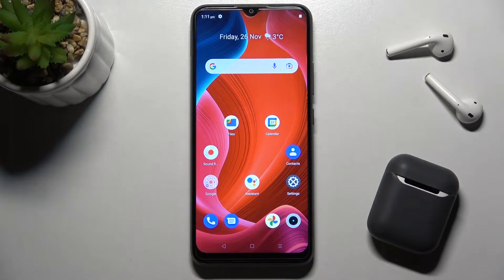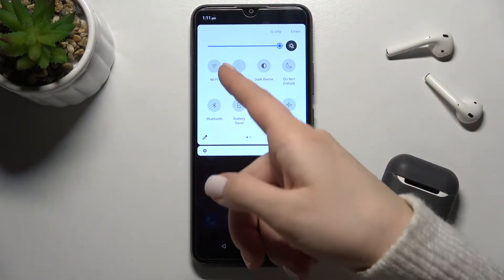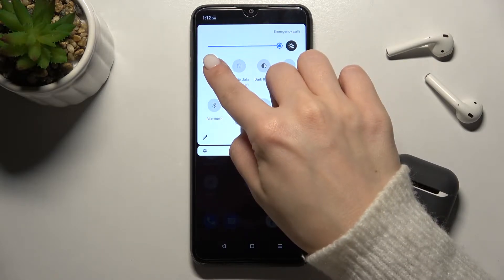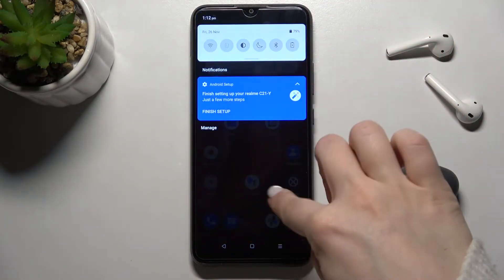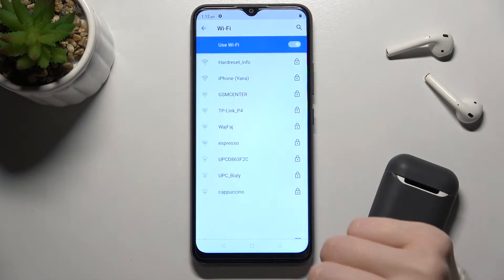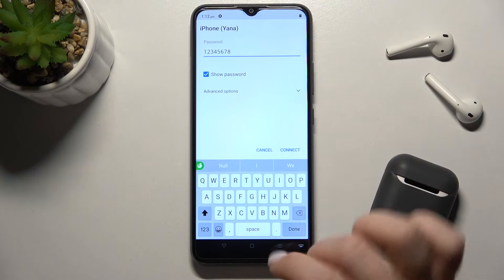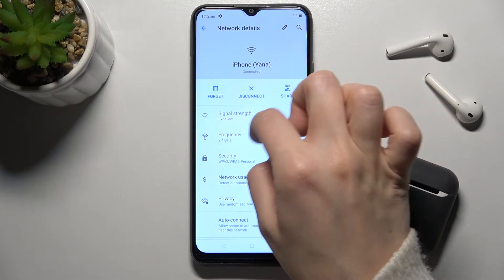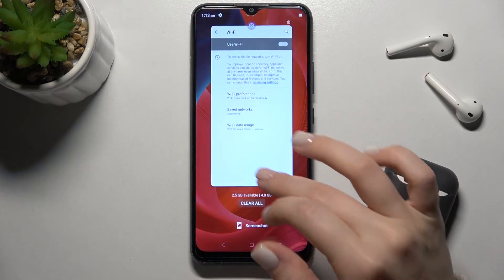How to Connect Realme C21Y to Internet | Set Up WiFi Connection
Learn more info about Realme C21Y:
hardreset.info/devices/motorola/motorola-edge-30-fusion/tutorials/
If you want to Connect your Realme C21Y to Wi-Fi but you are struggling to do so, then this tutorial is just perfect for you! From it, you’ll find out how to easily and successfully find Connection Settings, and connect your Realme C21Y Device to a preferable Network within minutes. All you need to do is follow the instructions from the guide above, and surf the net whenever you want to. Let’s begin!

How to Connect Realme C21Y with Wi-Fi? How to Connect Realme C21Y with network? How to Use Wi-Fi in Realme C21Y? How to Pair Realme C21Y with Wi-Fi? How to Enter Wi-Fi Settings in Realme C21Y? How to Reach Wi-Fi panel in Realme C21Y? How to Use Network in Realme C21Y?